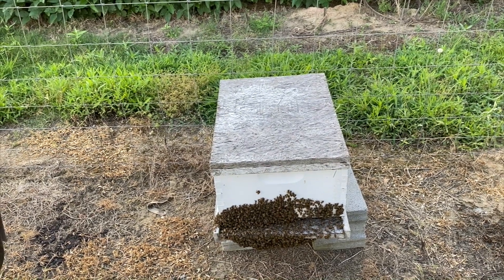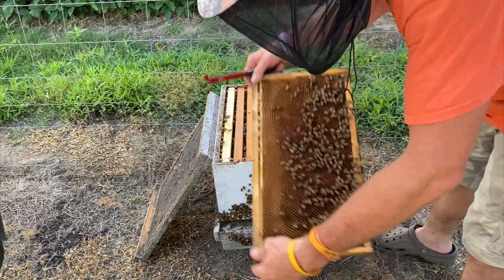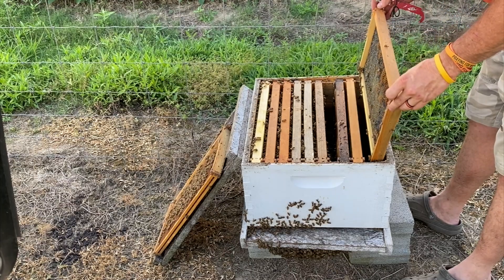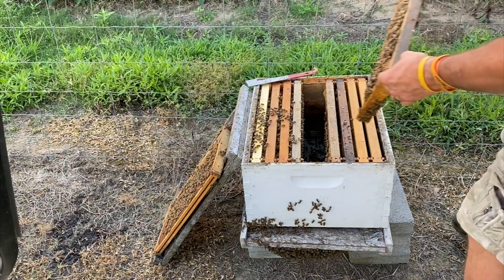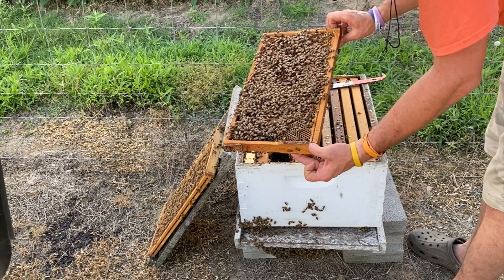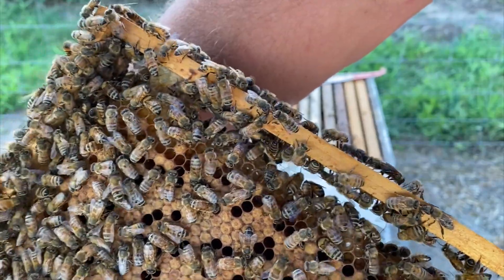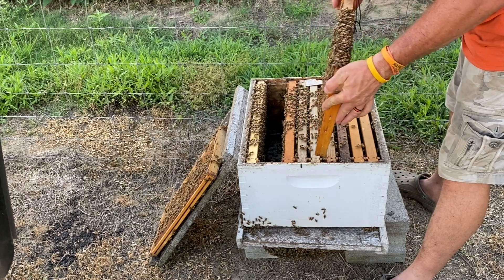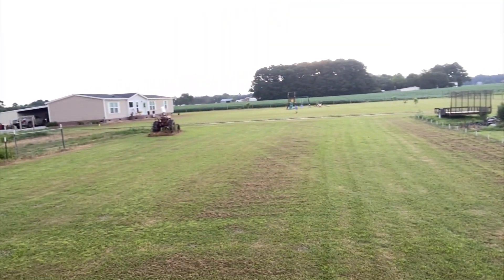Do They Need More Room? Close Up View Of Inside Of Hive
In this video you will see what the inside of a bee hive looks like. You will see close ups of worker brood along with eggs, larva, pollen and nectar/honey.  Every video I try to showcase ever aspect of the hive. What you need to look for while doing a hive inspections.